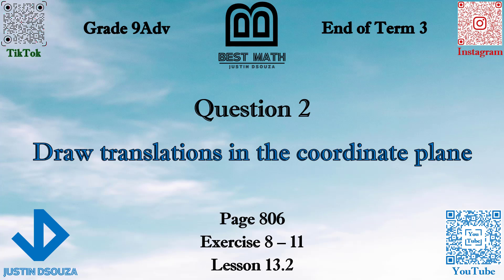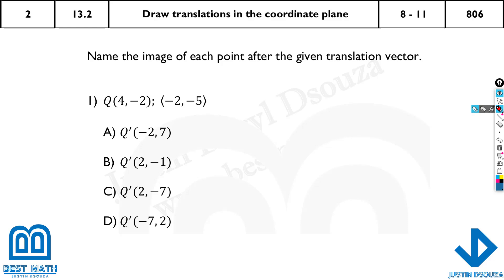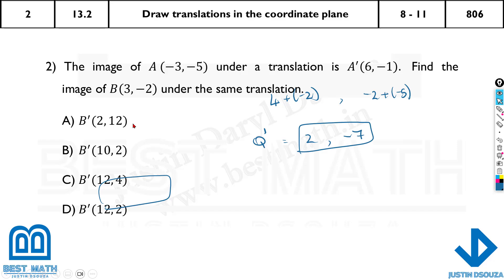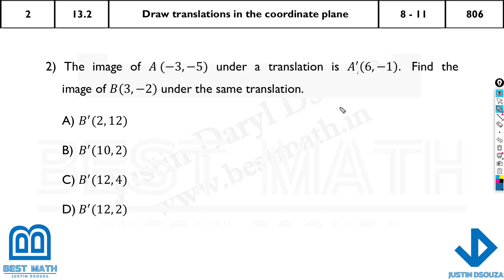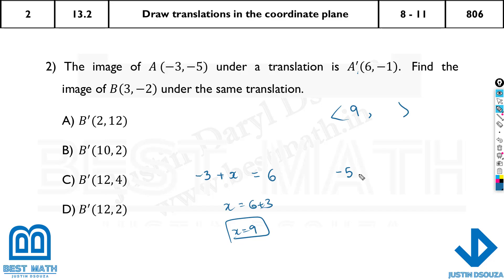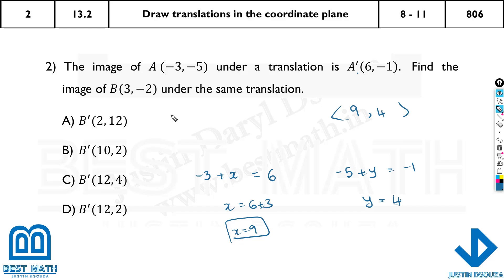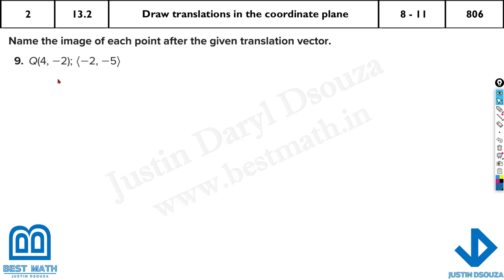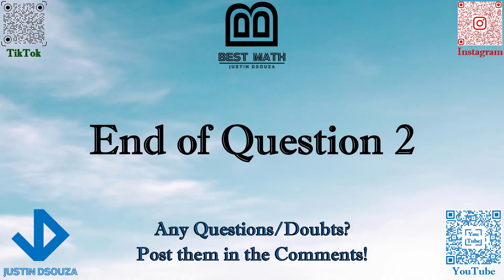Draw translations in the coordinate plane | Q2 P1 | 9A | EoT3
G9A Question 2 Draw translations in the coordinate plane